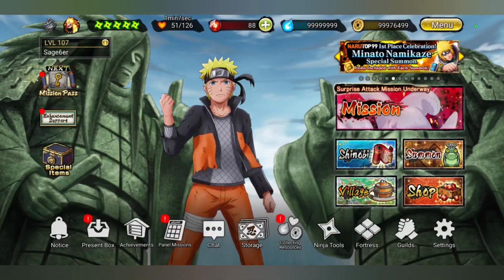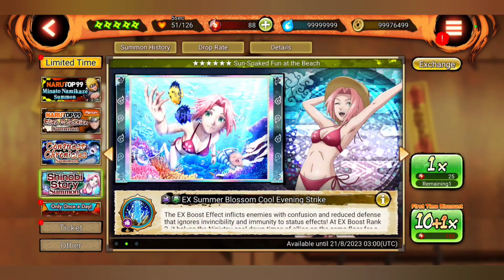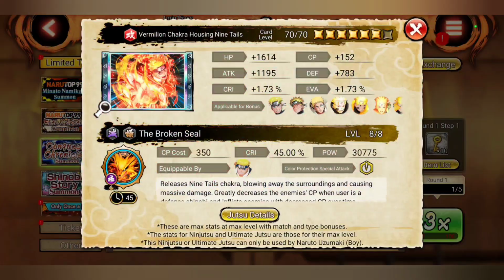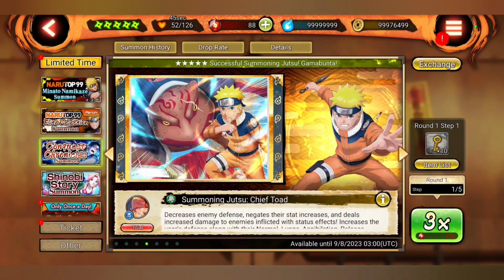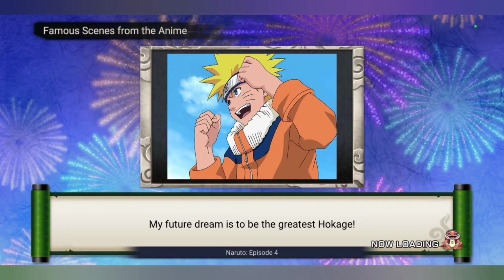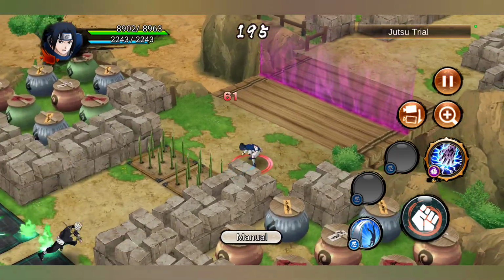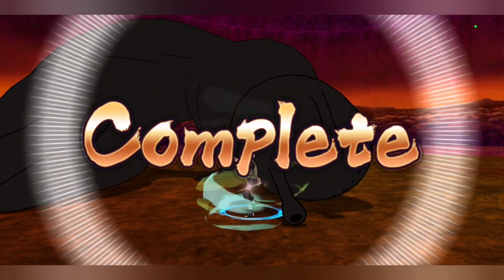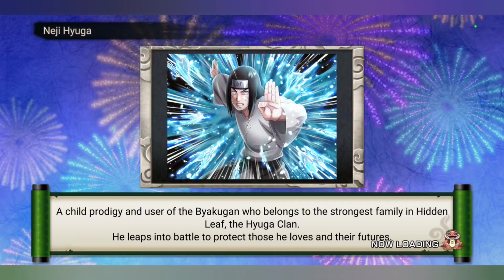Naruto Ninja Voltage - Me and Ana playing Together on Attack Missions 255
🍥Don't forget to hit the Like Comment and Subscribe to my channel and especially my babe's Ana Channel as well anyway enjoy the video guys Believe it for Naruto Shippuden Community! ^_^🌸